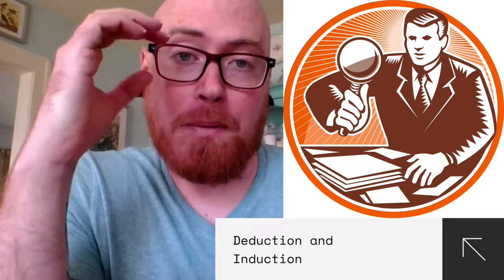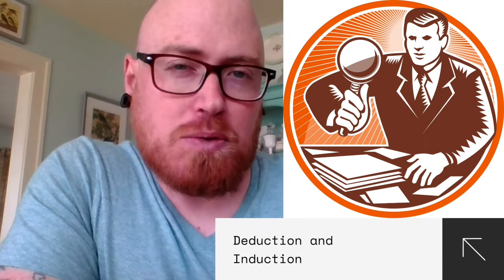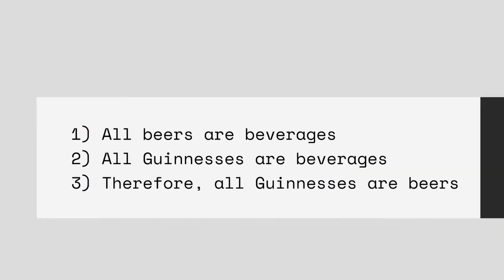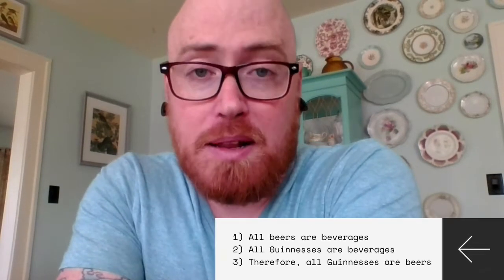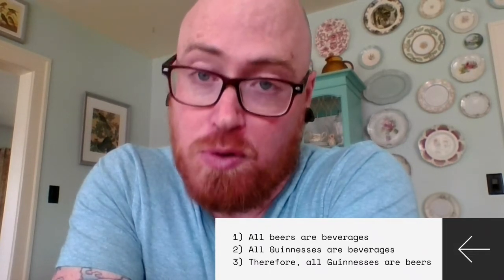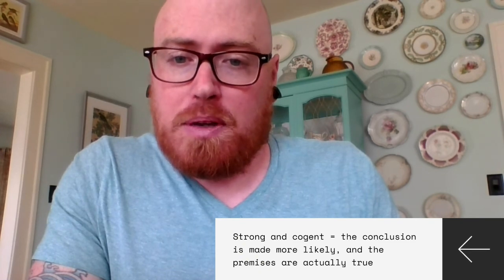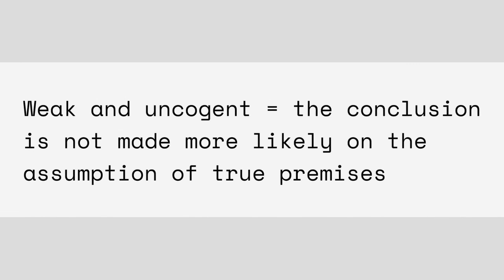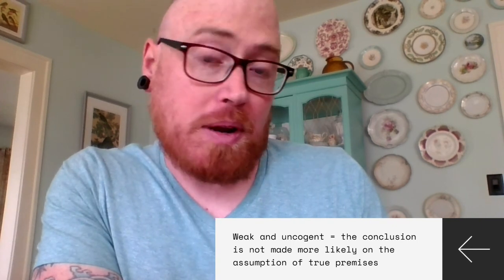Deduction and Induction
In this video I discuss the difference between deductive argument and inductive arguments. The differences between validity, invalidity, strength, and weakness are covered as well.